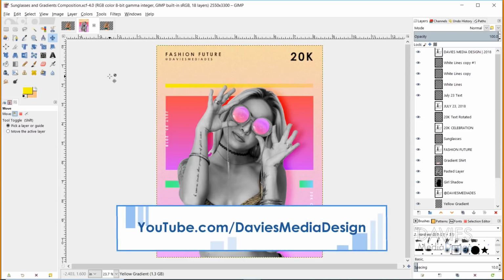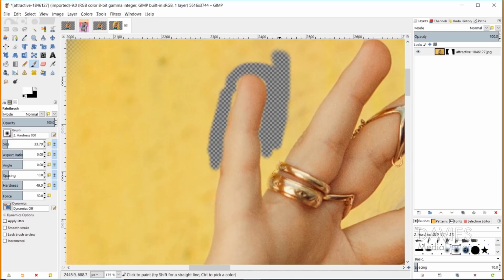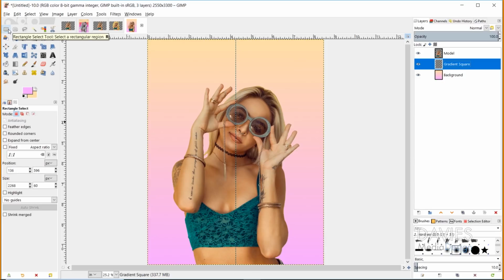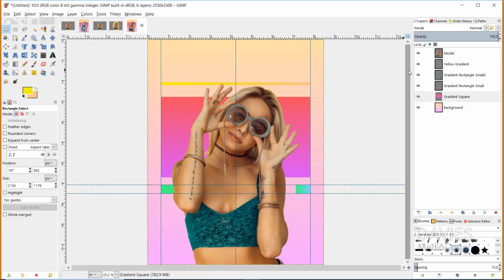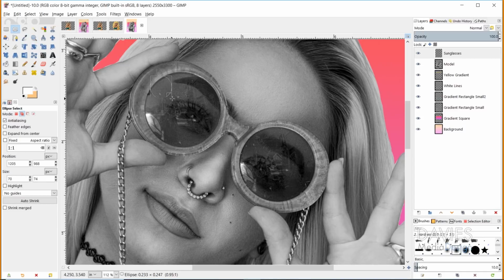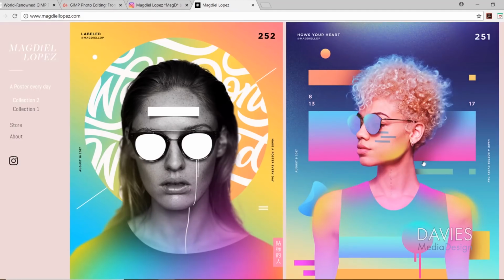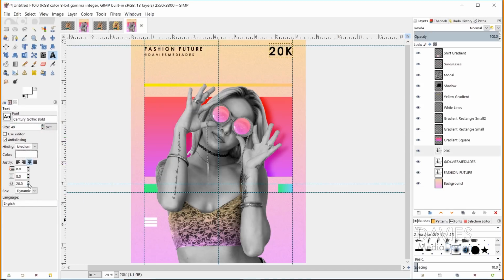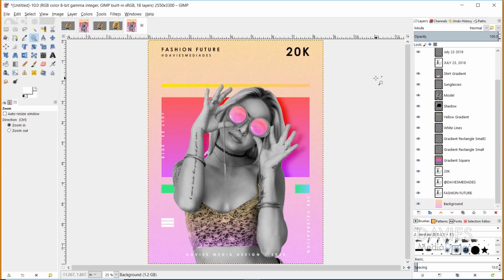GIMP 2.10 Tutorial: Magdiel Lopez Style Gradient Poster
In this GIMP 2.10 tutorial, I show you how to create the futuristic gradient-poster style that is synonymous with the popular designer Magdiel Lopez! This incredible technique uses the gradients features in GIMP, plus shape selection tools, layer modes, and desaturate filter to create truly inspiring results!

This is a fairly complicated tutorial, though I have broken it down so that beginners and GIMP users of any level can follow.

This is the first of 5 tutorials that we have released to celebrate hitting 20,000 subscribers on our channel!

BashMurals
commodore256
Cedric Debono
Jamie Fraser
Judd West

John Echegoyen